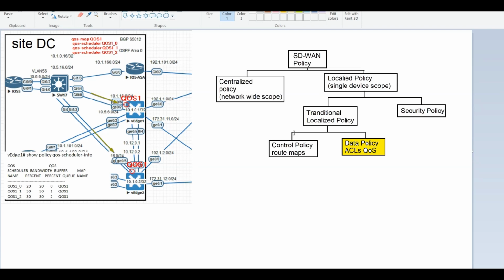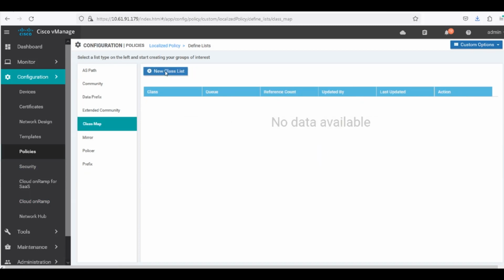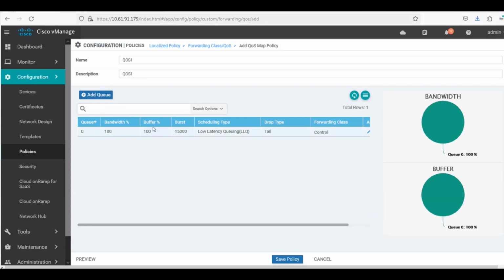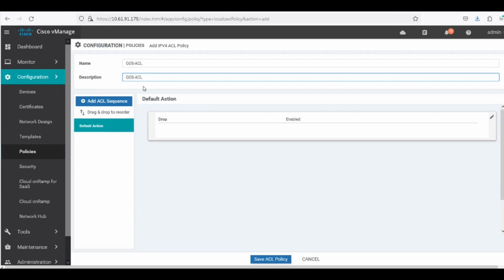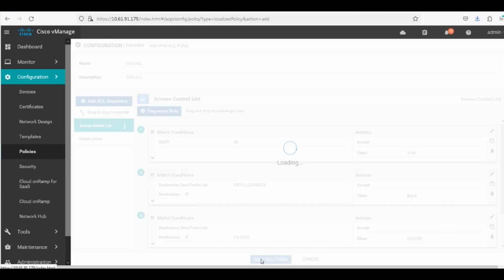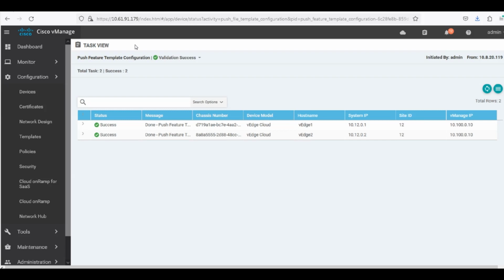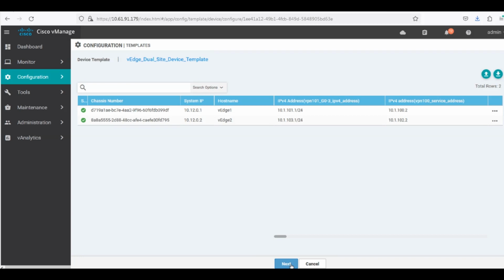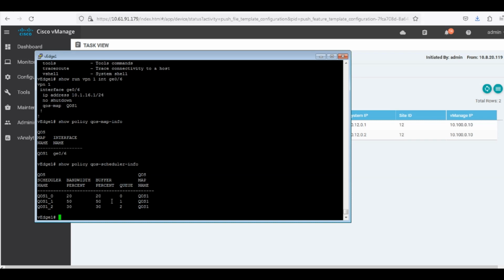Cisco SD-WAN Localized Policy - QoS